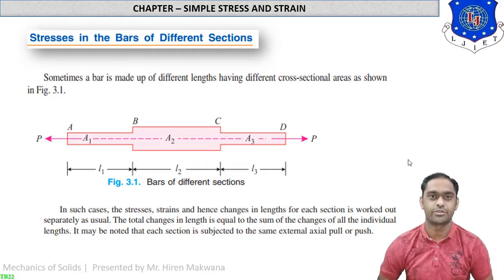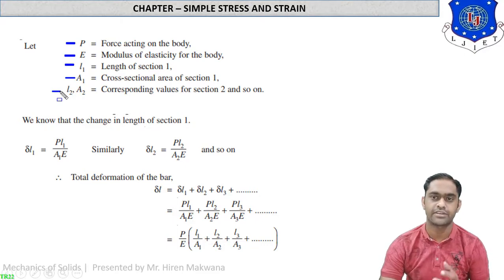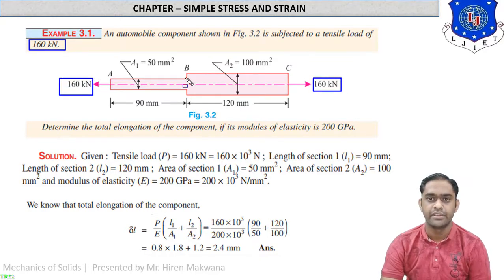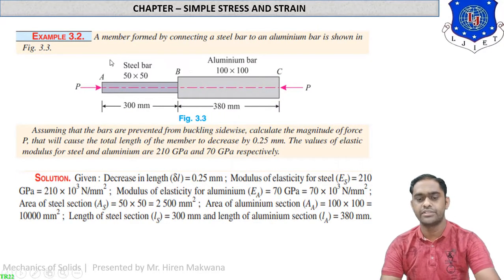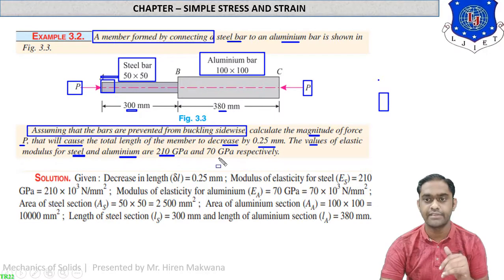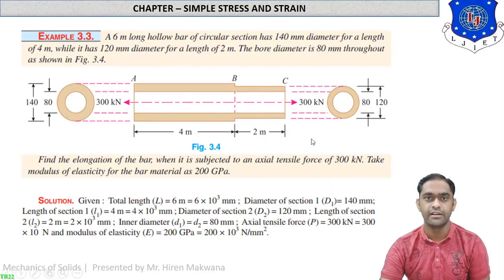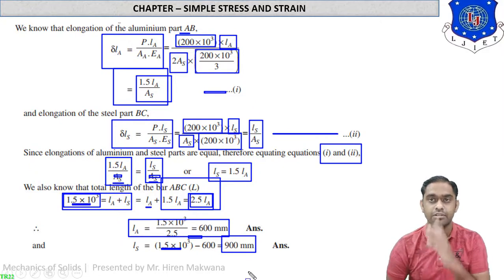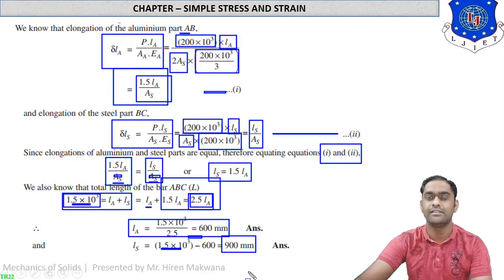LECTURE 38 | SIMPLE STRESS AND STRAIN (PART- VI)